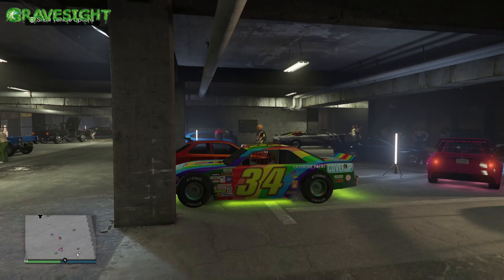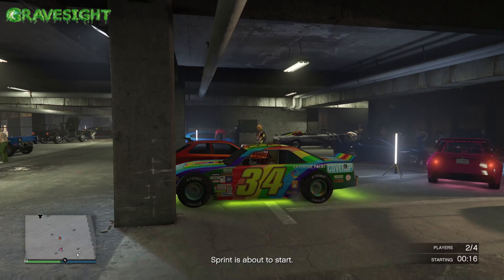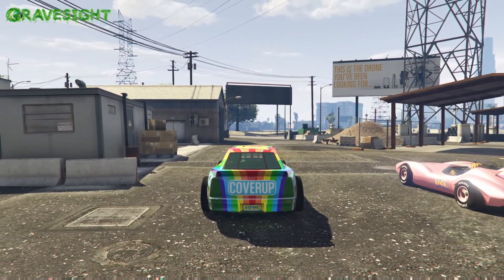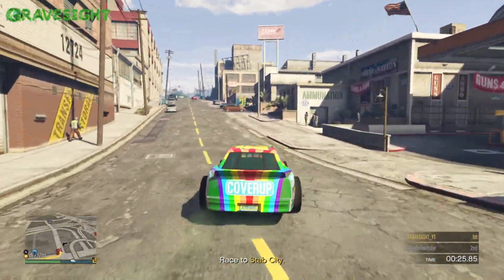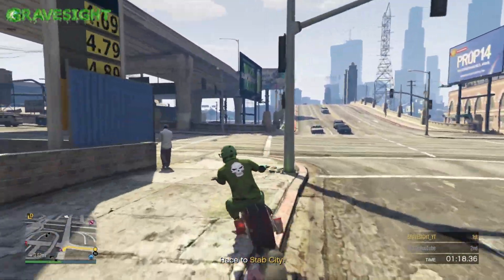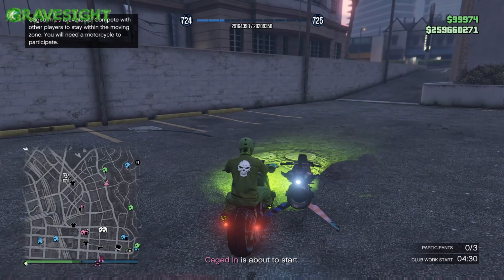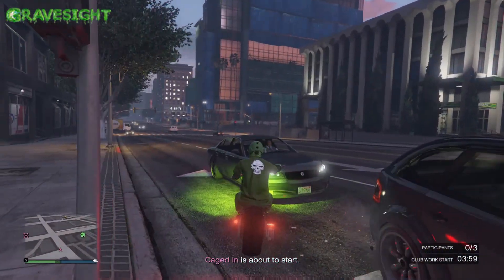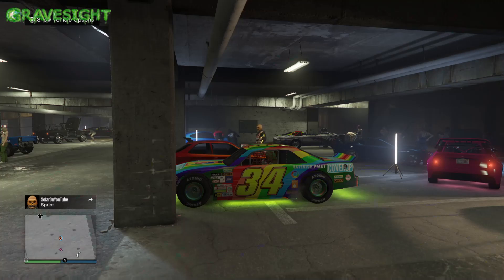NEW MERGE GLITCH WORKAROUND GTA ONLINE AFTER LATEST PATCH 1.62